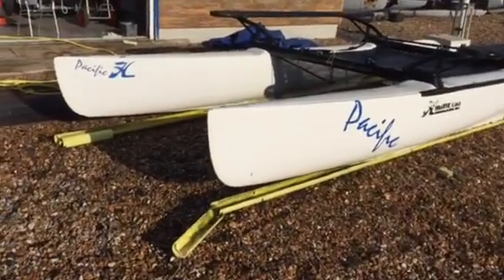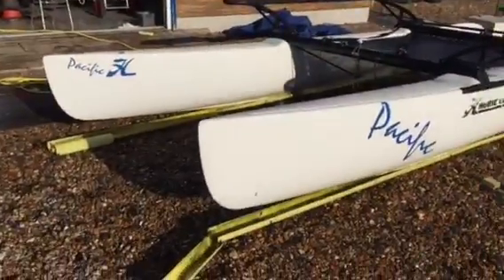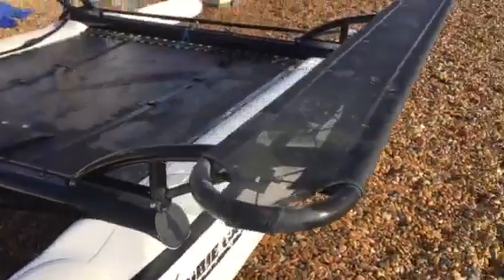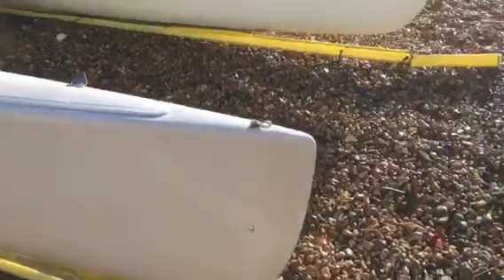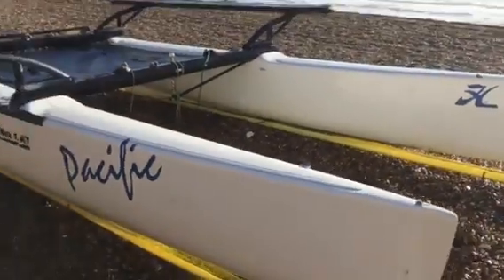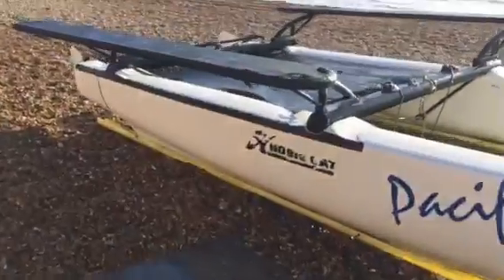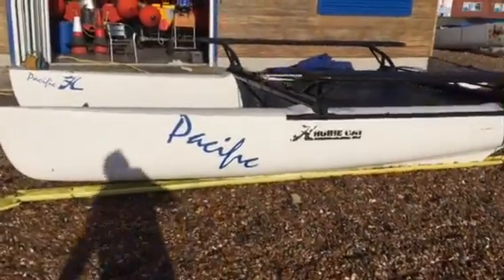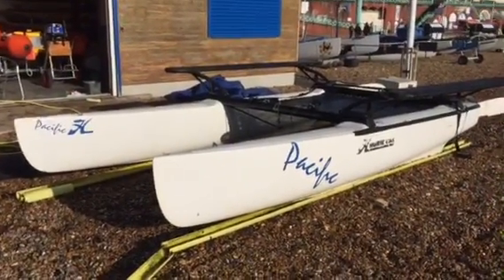Hobie 18 Pacific for sale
Hobie 18 Pacific, includes mast, tiller, boom, fib and main sheet.